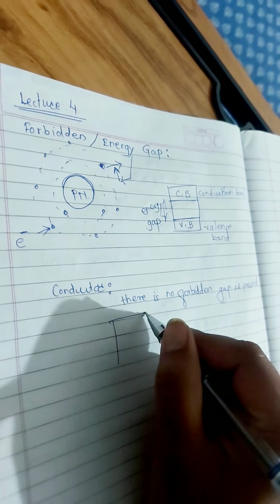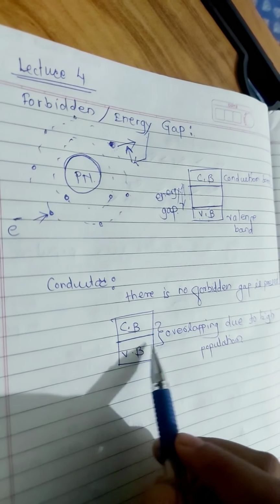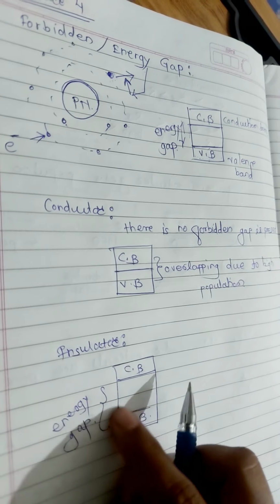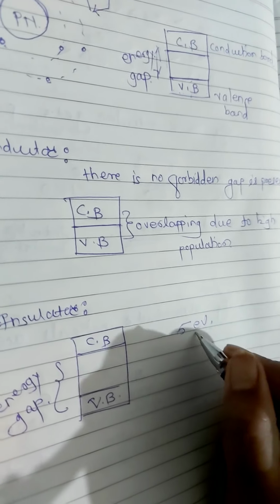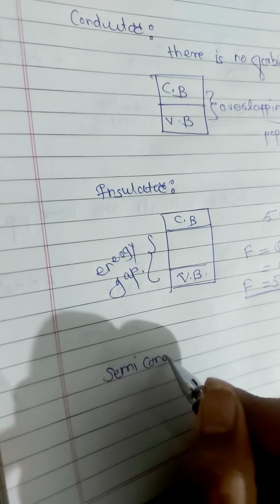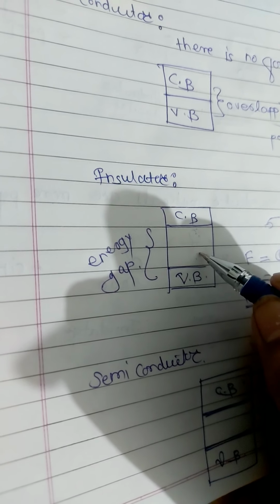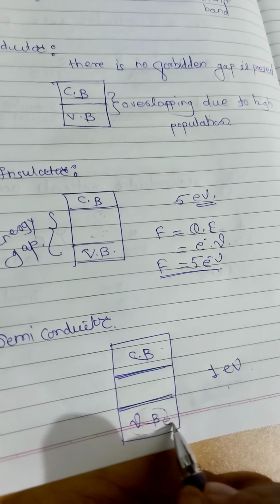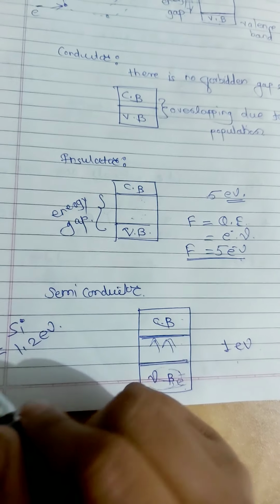Know about Electronics- part 4 energyband diagram explanation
Forbidden gap / Energy Gap